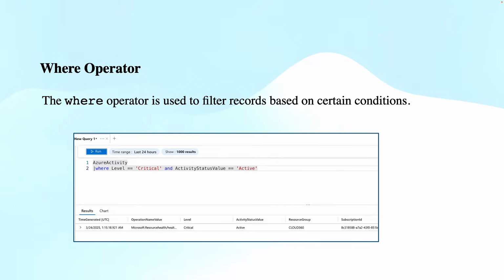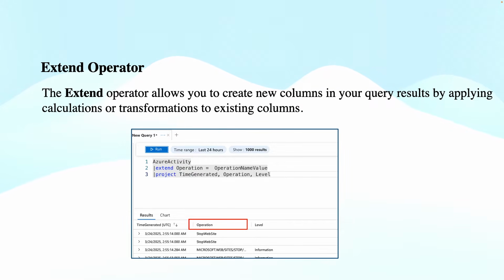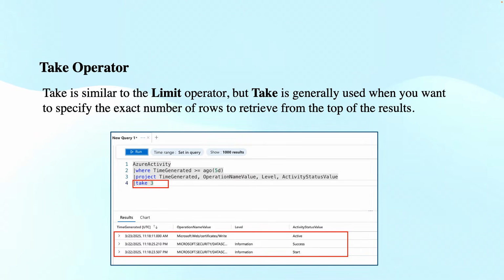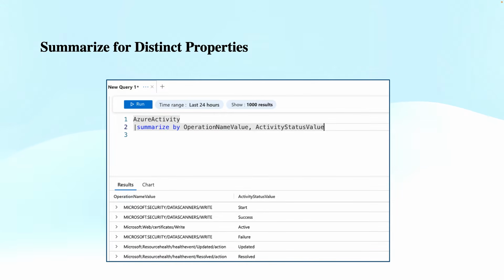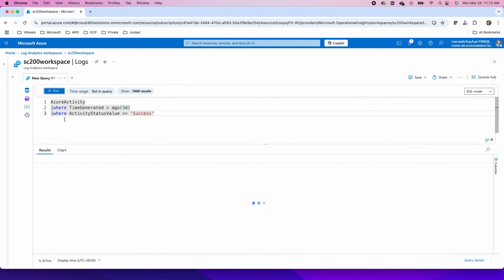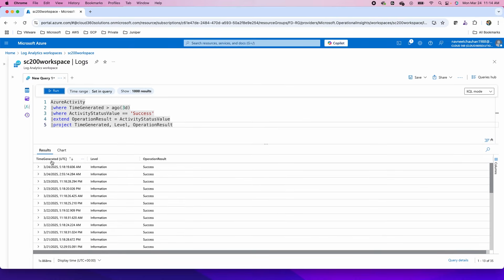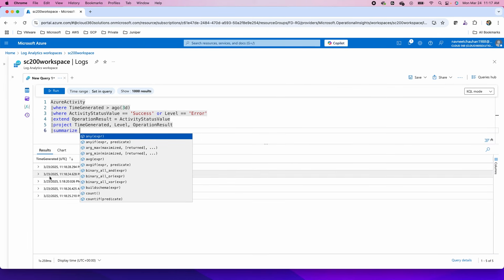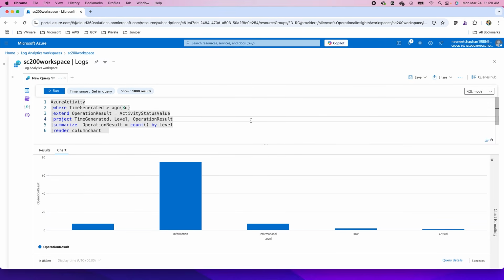KQL Basic Operators Explained | Where, Project, Extend, Take, Limit, Summarize, Ago, Count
Welcome to our tutorial on Kusto Query Language (KQL) Basic Operators! In this video, we'll walk you through some of the fundamental operators in KQL that are essential for efficient data querying and analysis in Azure Data Explorer. Whether you're just starting out or looking to refine your skills, this guide will help you understand how to filter, transform, and summarize your data using KQL operators.

In This Video, We Cover:
Where Operator: Learn how to filter records and narrow down your dataset.
Project Operator: Discover how to select specific columns from a dataset.
Extend Operator: Add new calculated columns to your query results.
Take Operator: Limit the number of rows returned by your query.
Limit Operator: Restrict the number of rows to a fixed value for better performance.
Summarize Operator: Aggregate and summarize data based on specific conditions.
Ago Operator: Filter data based on time intervals, ideal for log and event analysis.
Count Operator: Get the total count of records or aggregated results.

Why Learn KQL Operators?
Understanding these basic KQL operators will allow you to:
Efficiently filter, transform, and summarize data.
Write powerful queries for Azure Monitor, Azure Data Explorer, and other Azure services.
Improve the performance of your queries by limiting unnecessary data.

Whether you're working with large datasets, analyzing logs, or exploring telemetry data, mastering these operators is key to unlocking the full potential of Kusto Query Language.

0:01 Introduction – KQL Basic Operators overview
0:37 Learning objectives – where, project, extend, take, limit, summarize
0:54 where operator – Filter data with conditions
1:54 where example – Filter by log level, status, and time
2:25 project operator – Select specific columns
3:30 extend operator – Create custom/calculated columns
5:35 take vs limit – Retrieve top records or limit result count
7:50 summarize operator – Aggregate data with count, sum, etc.
8:59 summarize for distinct values – Like SQL distinct
9:29 Start of demo – Querying AzureActivity log table
10:02 Filtering using where with time and status
13:02 Using project and extend to customize results
15:38 take top records with optional where + logical operators
16:58 limit vs take – Used with sort for large datasets
17:53 Using summarize – Aggregate by log level or result
19:29 summarize + count – Numerical summary with charting
20:00 Visualizations – Pie, bar, column charts and dashboards
20:43 End of demo – Summary and next steps